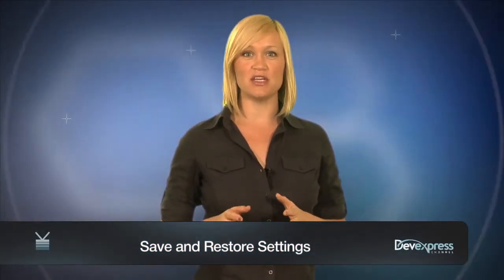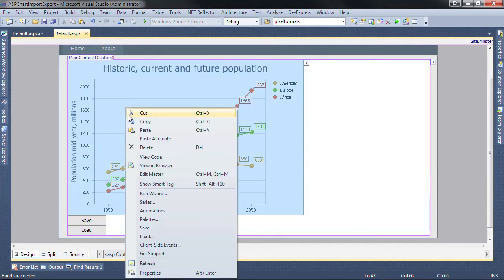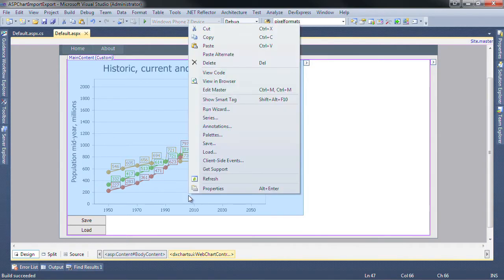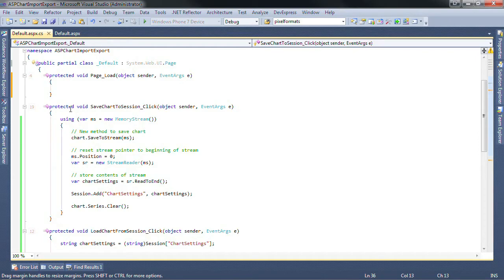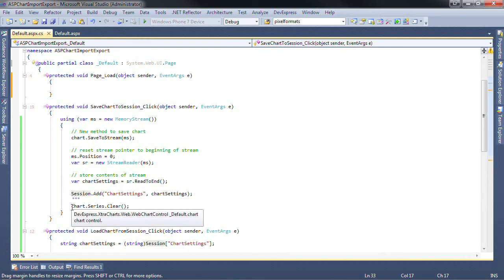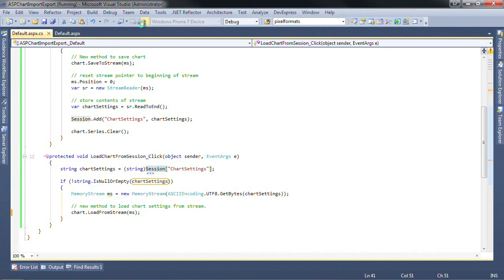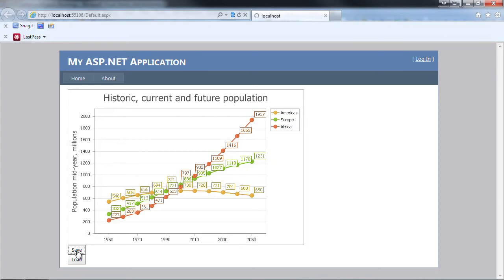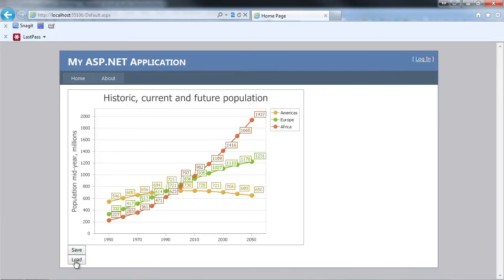ASP.NET Charting - Save and Restore Chart Settings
DevExpress WebChart Control for ASP.NET provides the ability to export your chart settings. In this video we are going to examine the two different ways to export and import your chart settings.